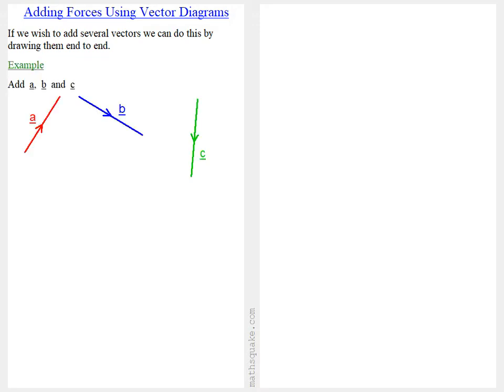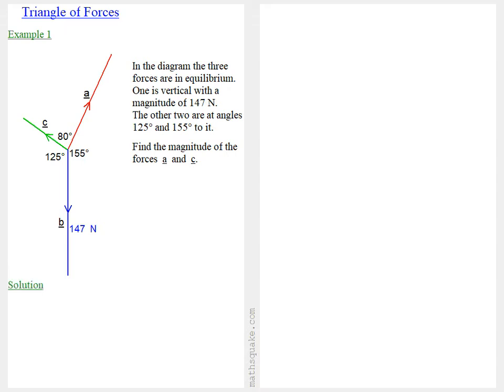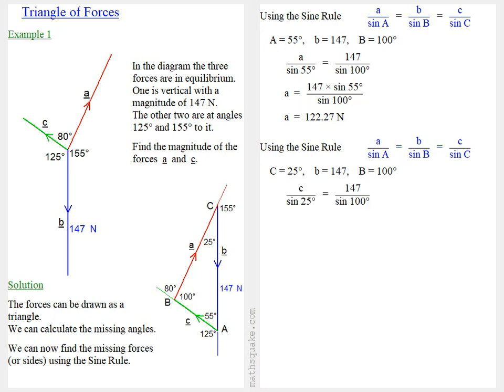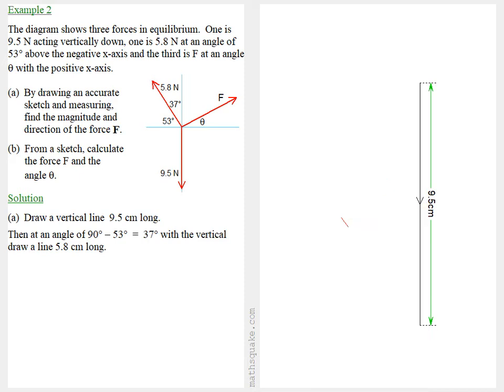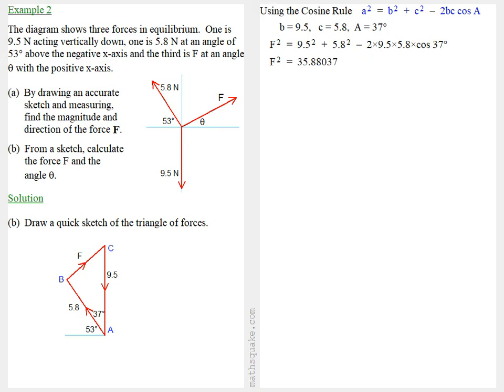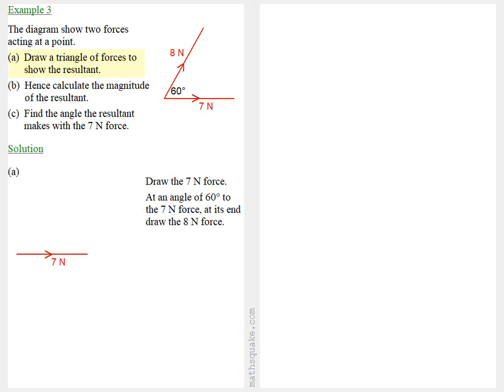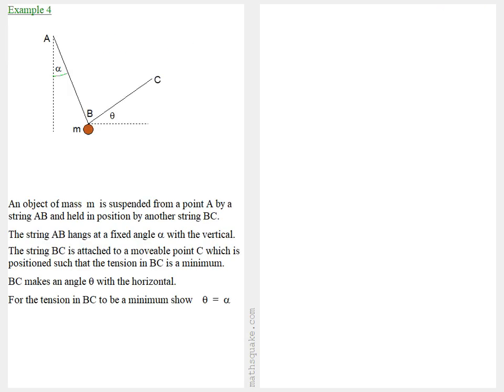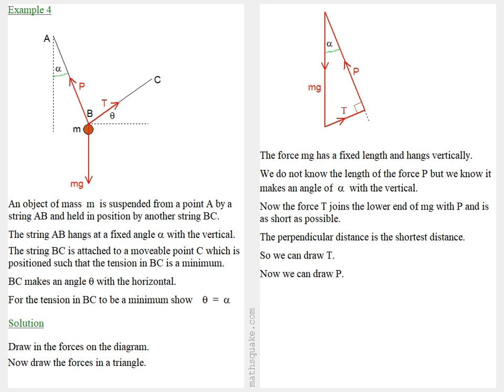AL Mech Triangle of Forces